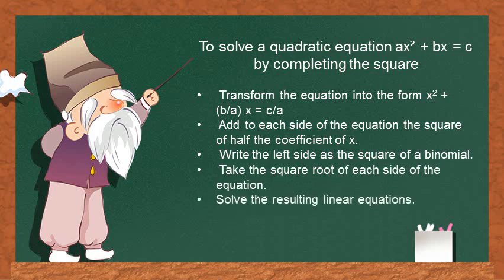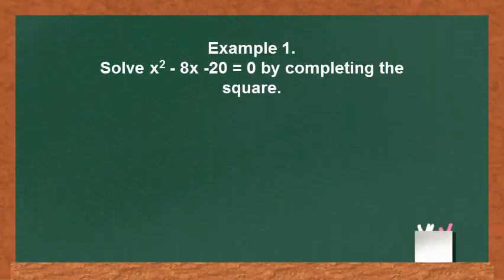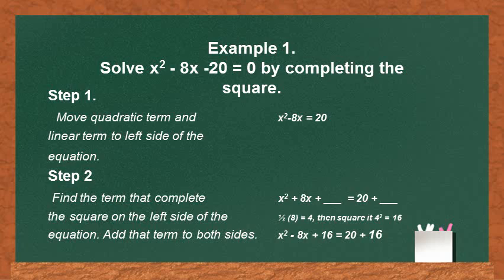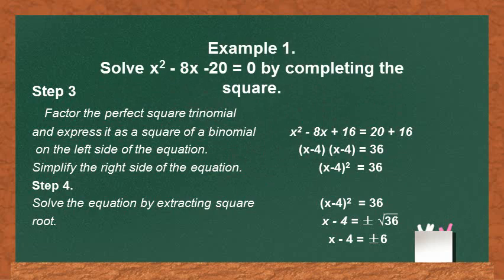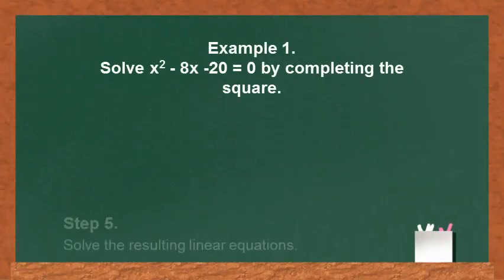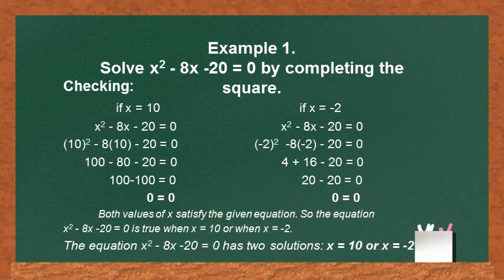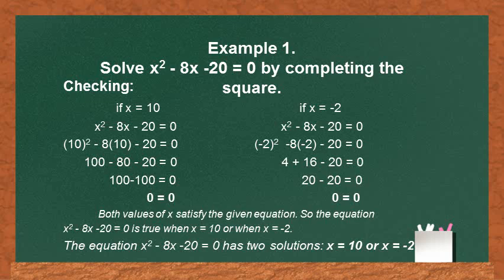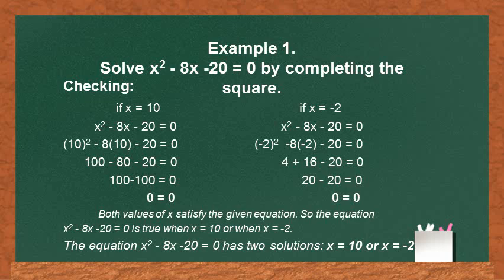Solving Quadratic Equation by Completing the Square Video Part 1